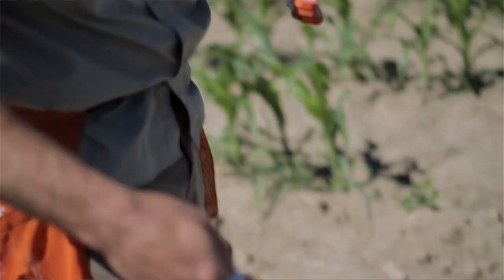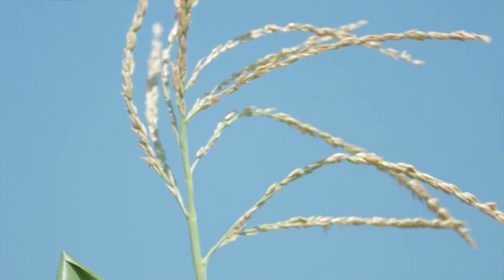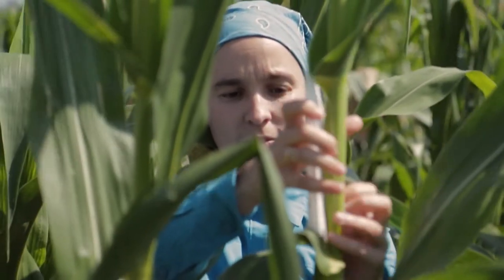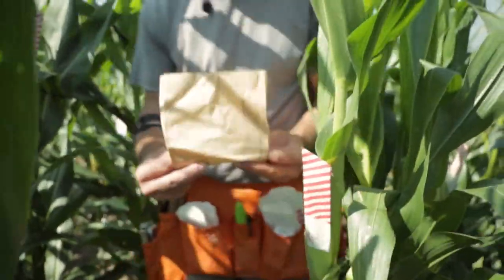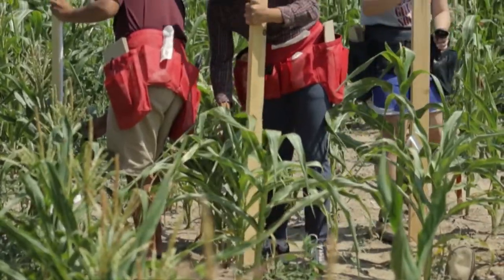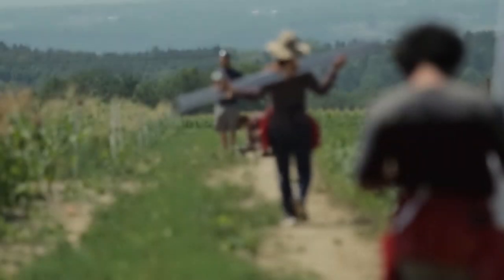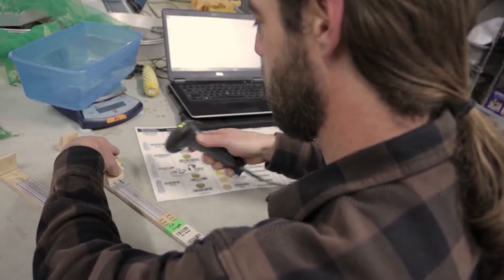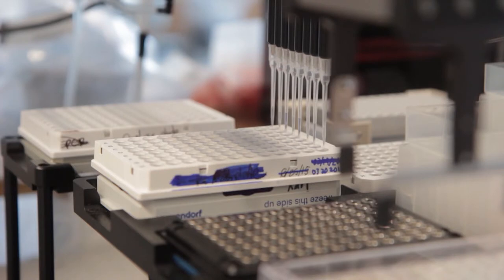A Geneticist's Growing Season | WSKG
What does a maize geneticist do? Explore the growing season of maize, and how scientists study the plant’s genetic diversity and connect it to the phenotypes they observe.

Maize needs lots of sun and warm weather to grow. Seeds are usually planted in spring, in marked rows to identify each plant by its pedigree and genotype. In the mid-summer, when the plants are ready, scientists begin crossing the varieties of maize. Crossing is done by taking the pollen from the tassel (“male” part of the plant) to pollinate the silks on the ear (“female” part of the plant). Since each kernel is pollinated by one pollen grain, every kernel on the ear has the capacity to be genetically different from every other kernel on the ear. Controlling the crosses is important to understand the genotype/phenotype relationships. To control the crosses, the ear and the tassel are both covered with a bag before the pollen and silks are mature. Maize plants used in research can either be “selfed”–when the nascent kernel is pollinated with its own pollen, or “crossed”–when pollen is taken from one plant to pollinate the ovules of another.

While the plants are developing in the field, researchers can observe a broad spectrum of  traits, like plant height, leaf angle, flowering time, effects of drought or wind, etc. Frequently, one variety of maize is planted in multiple environments to study how different genotypes react and survive under different exposures to heat, sun, water, and other resources. Scientists also collect samples of various tissues from the plants to sequence the DNA, which allows for correlations of genotype with various phenotypes.

The ears of the maize plant are harvested in the fall and measured for ear weight. Scientists often take additional measurements at this time like grain quality, ear length and width, number of kernels, etc. These measurements (all phenotypes) are then analyzed with the sequencing data (the genotypes) to understand the DNA sequences that translate into the traits they observe.

This project is in collaboration with the Paleontological Research Institution and funded by the National Science Foundation Plant Genome Research Program, Award 1238014: “The Biology of Rare Alleles in Maize and Its Wild Relatives.”